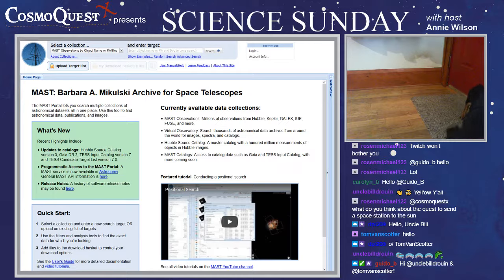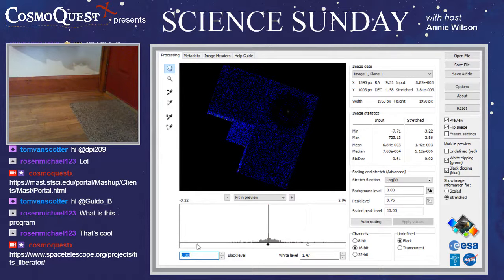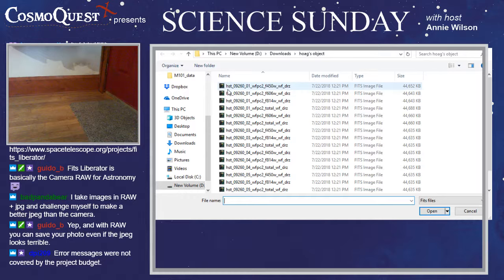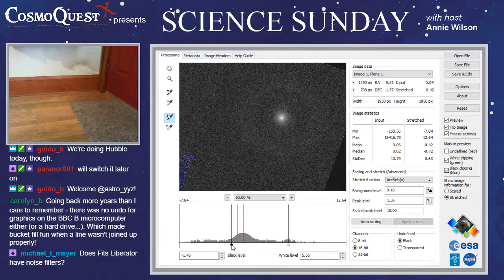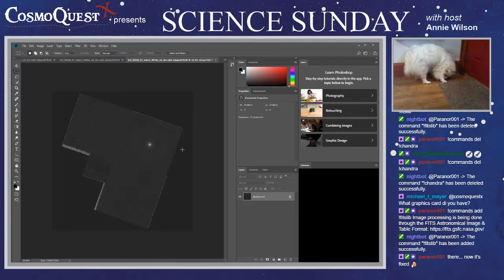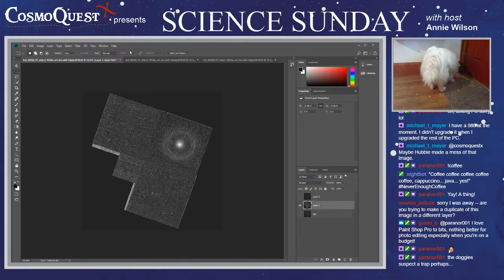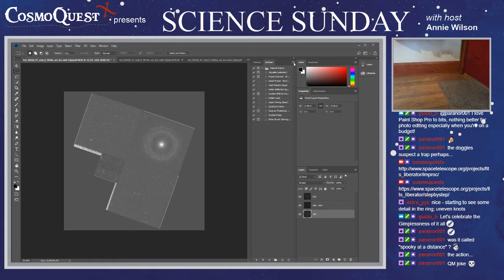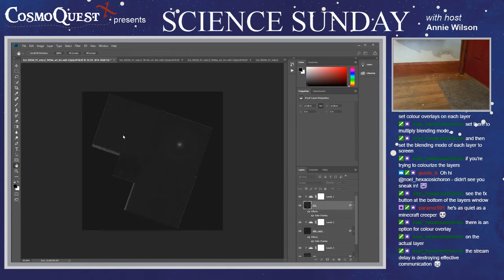Astro Office Hours: Annie Wilson 7/22/2018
Science Sunday: Hubble M101 processing using FITS Liberator & Gimp. Exclusives!